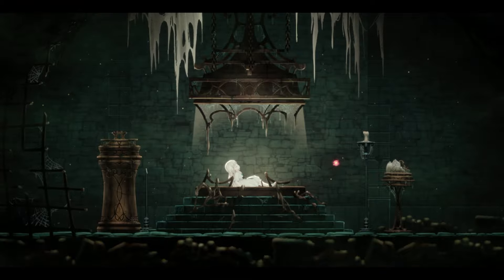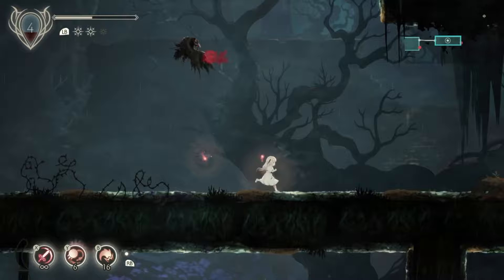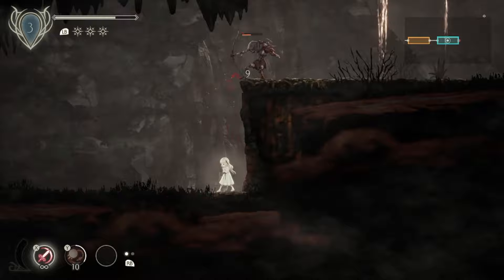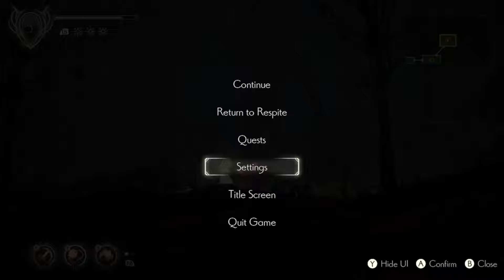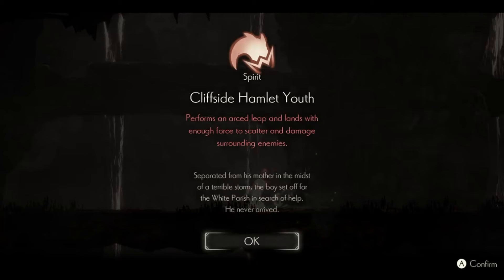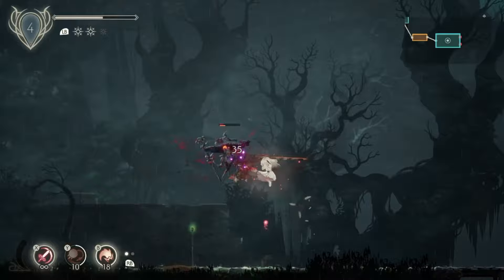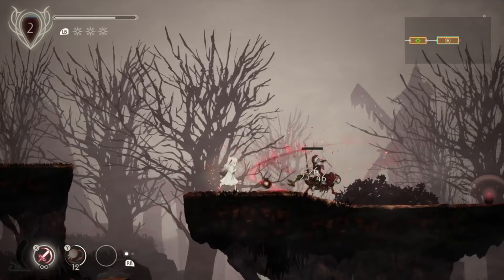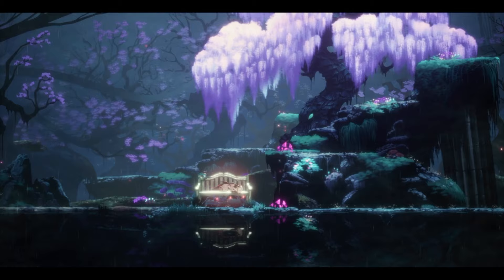From Skeptic to Fan: My Deep Dive into Ender Lilies - Game Review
Dive deep into the hauntingly beautiful world of 'Ender Lilies' in this comprehensive review. 🌿👻 Join me as I explore the ruins of a kingdom cursed by a rain of death, controlling Lily, a white priestess with the power to purify the blighted. From atmospheric exploration to challenging boss fights, discover what makes 'Ender Lilies' a standout title in the Metroidvania genre. 🎮

🔍 In This Review:

 - Gameplay Mechanics: How does 'Ender Lilies' innovate within the Metroidvania genre?
 - Art and Music: A closer look at the game's stunning visuals and captivating soundtrack.
 - Difficulty Curve: Is the game accessible to newcomers and challenging enough for genre veterans?
 - Final Thoughts: My honest opinion on whether 'Ender Lilies' is worth your time.

🕹️ If you're on the fence about diving into 'Ender Lilies,' this review will give you all the insights you need to make an informed decision.

Also I think it is about time to get excited for Ender Magnolia!